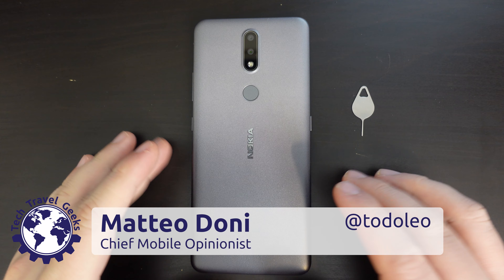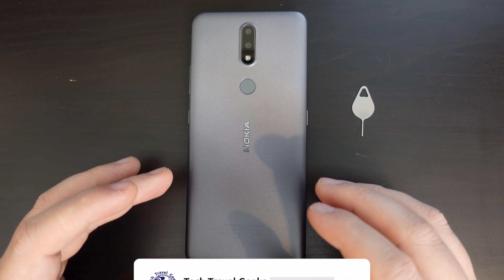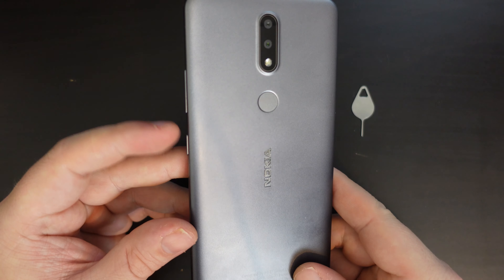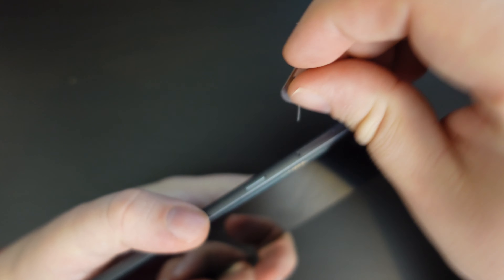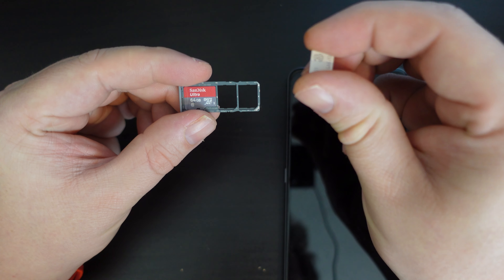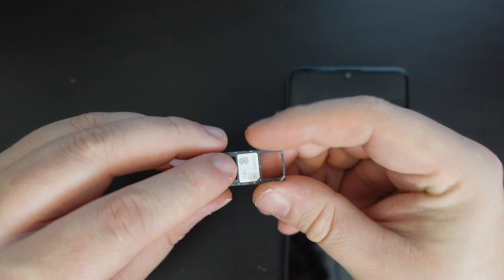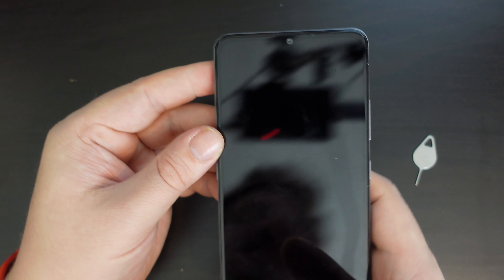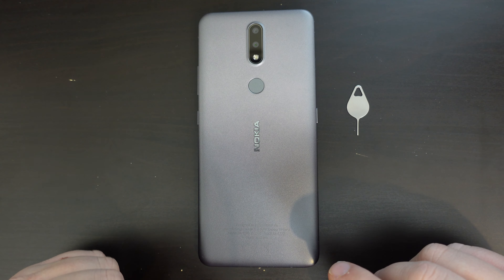How To Change SIM and Memory Card on Nokia 2.4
Our chief Mobile Opinionist, Matteo, walks us through how to insert a SIM and memory card in the Nokia 2.4.

Nokia 2.4 available to purchase on Amazon

1000 SIM tray ejector tools (paperclips) available to purchase on Amazon